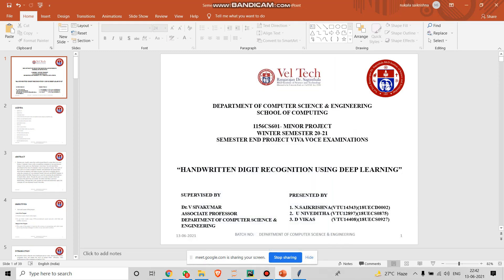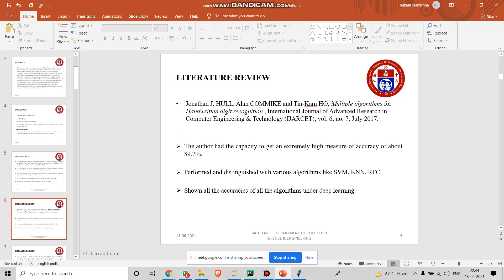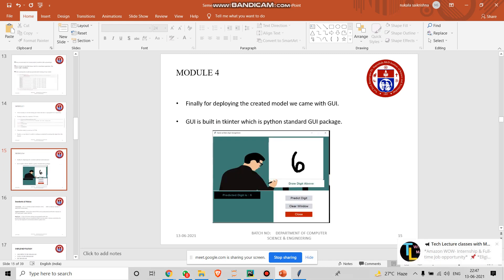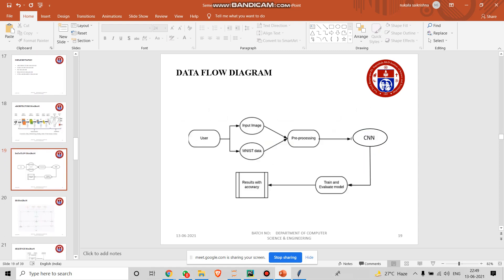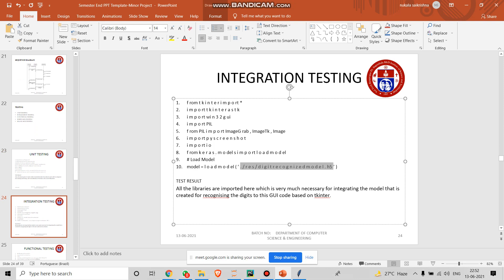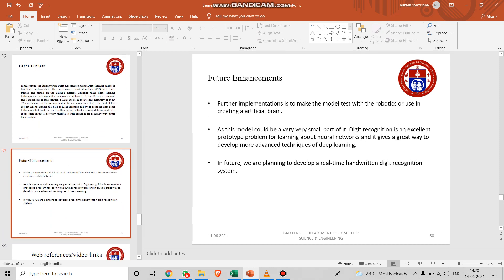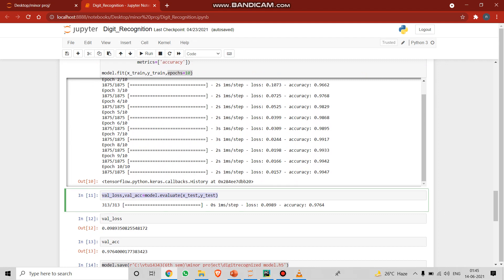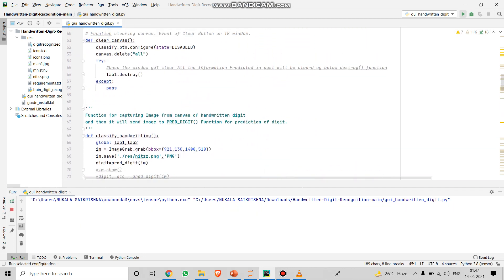Minor project-Batch No.-98(2018-22)-HANDWRITTEN DIGIT RECOGNITION USING DEEP LEARNING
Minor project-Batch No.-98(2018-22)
TITLE-HANDWRITTEN DIGIT RECOGNITION USING DEEP LEARNING

PRESENTED BY:
N.SAIKRISHNA(VTU14343)
U NIVEDITHA (VTU12897)
D VIKAS (VTU14408)